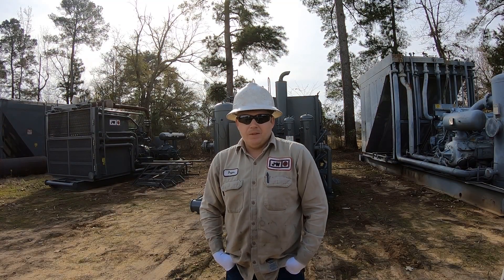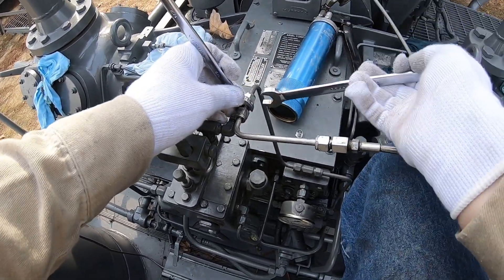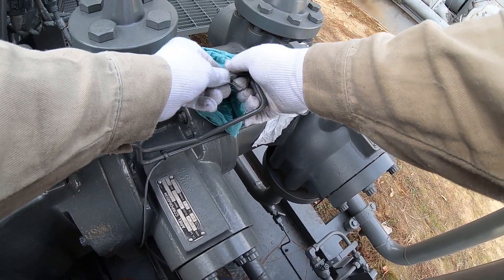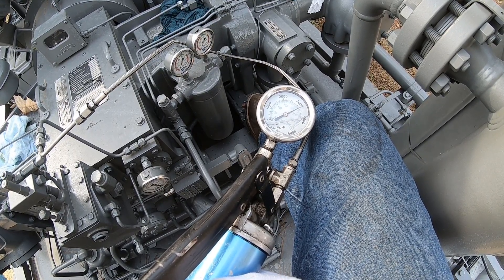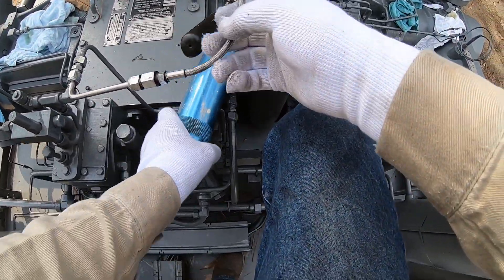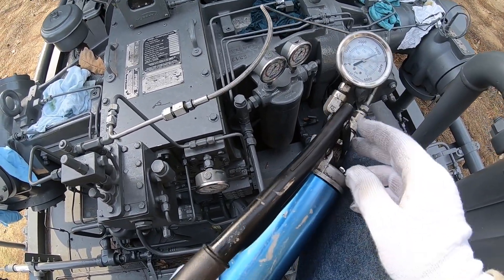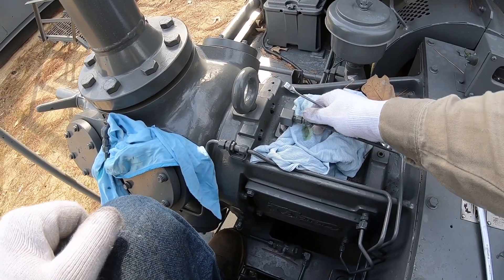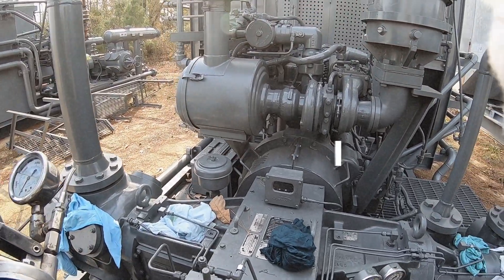Lubrication Block and No Flow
Adjusting lubrication and No Flow on an Ariel Compressor by Bryan Carter of J-W Power Company